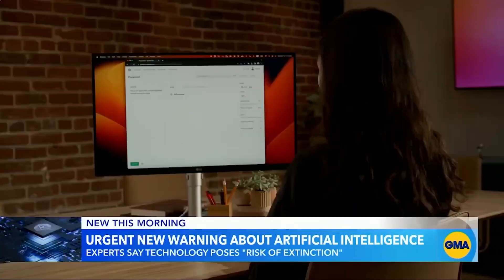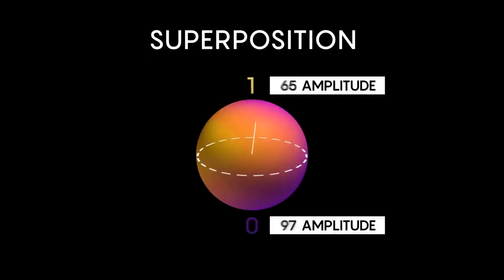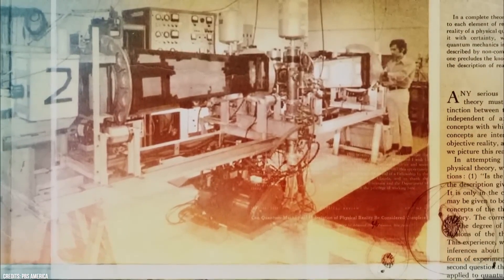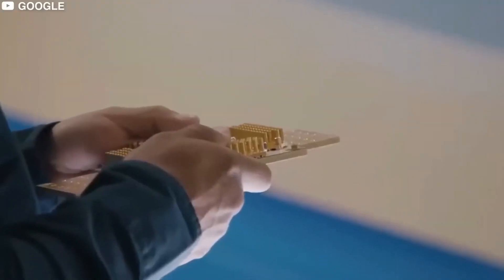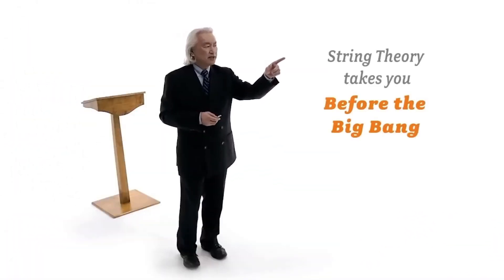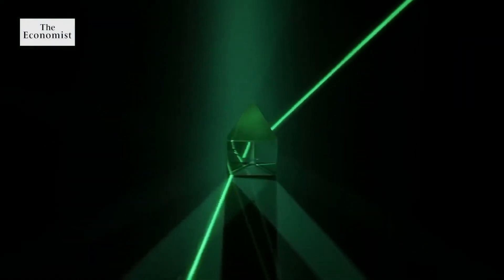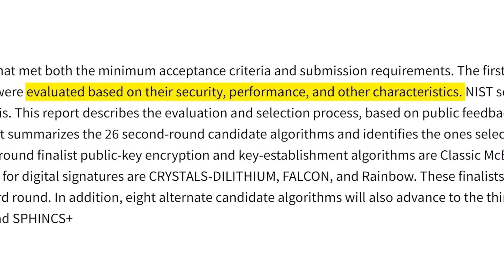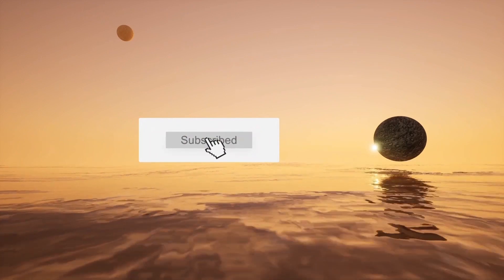Michio Kaku: Quantum Computers Will Never Be Safe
Renowned theoretical physicist and futurist, Dr. Michio Kaku, delves into the extraordinary world of quantum computing in this fascinating video.

Have you ever wondered what could happen if we brought together AI and Quantum Computers? Would this combo destroy our planet or give us a better understanding of the universe? AI has already become advanced, and scientists are tirelessly working to develop Quantum Computers, but what could happen when AI and Quantum Computers join forces? Recently the US government has pushed Google and NASA to stop their Quantum Computer development efforts. Why? Because they have noticed something terrifying

If you've ever been curious about quantum computers, or if you're simply excited about the future of technology, this video is a must-watch. Join us as we explore the quantum frontier with one of the greatest minds of our time.